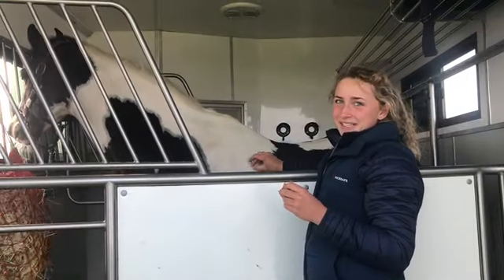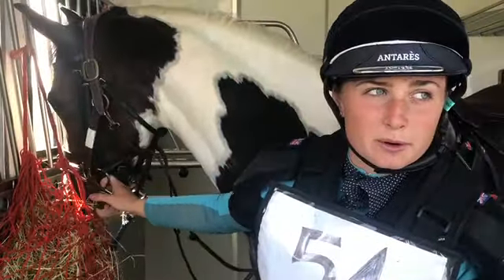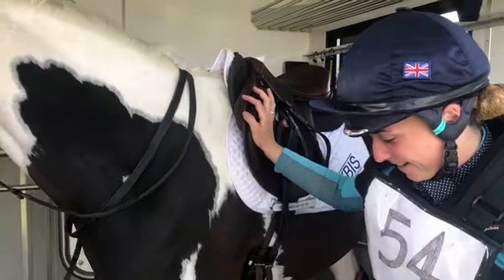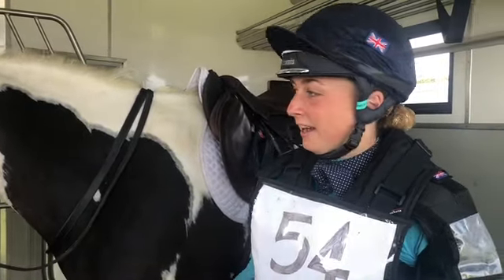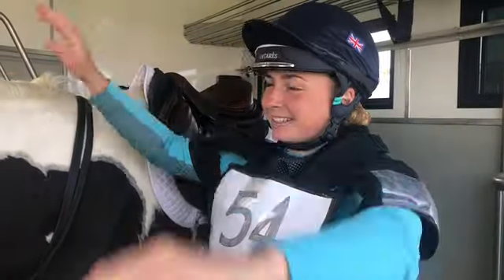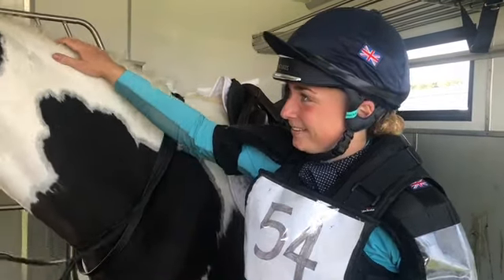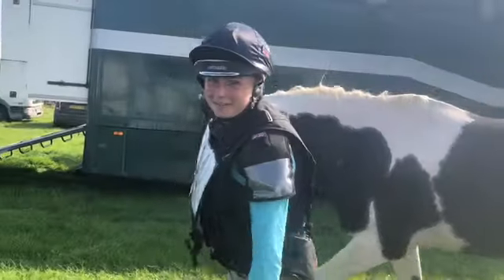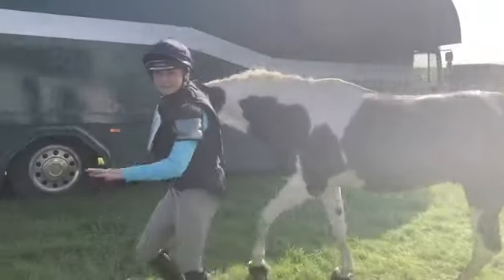Charlie’s First Hunter Trial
Charlie’s first proper outing at Oxstalls for the 80cm Hunter trial!